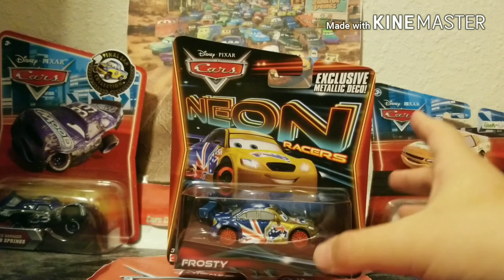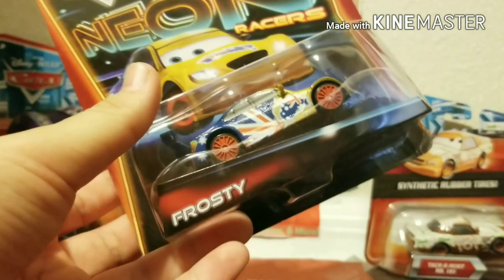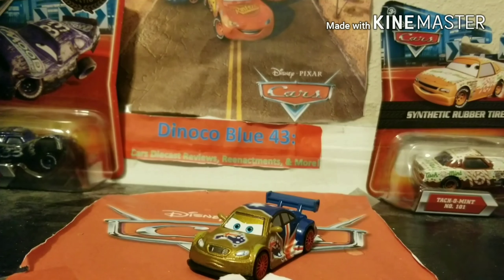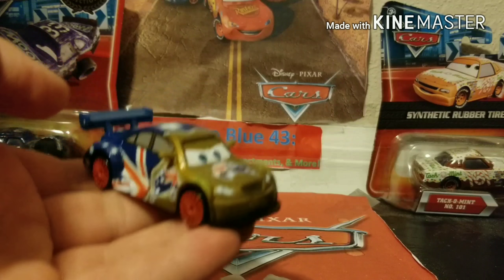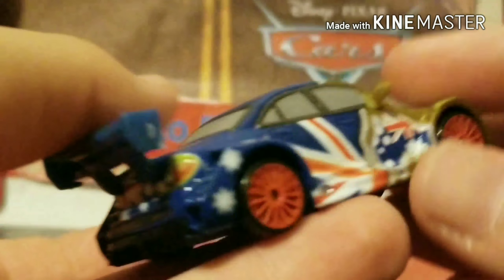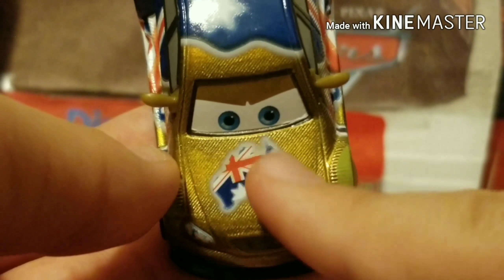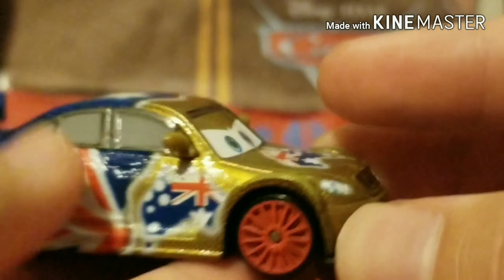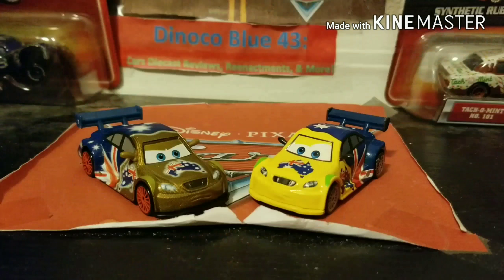Disney Cars 2 Neon Frosty | 2013 Mattel (Single) Special TROC Diecast!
Published on July 30, 2018. Welcome back to another diecast review! Neon Frosty was released as a special car apart of the Neon Series!

Other Cars Youtubers:
• Piston Cup Productions
• AquaStrike
• COOLection TV
• Little Harky
• Aaron's World of Cars
• The Cars Police
• The Cars Reviewer